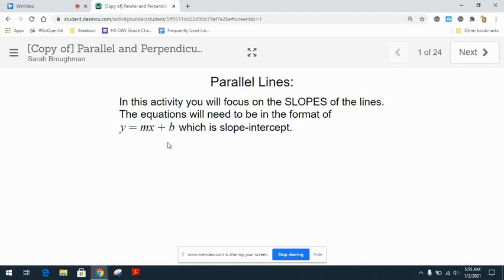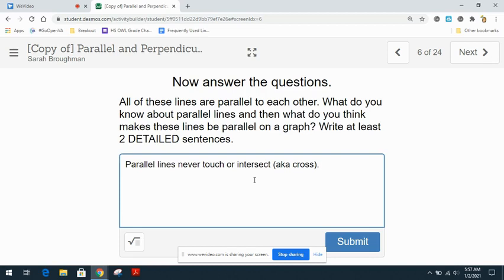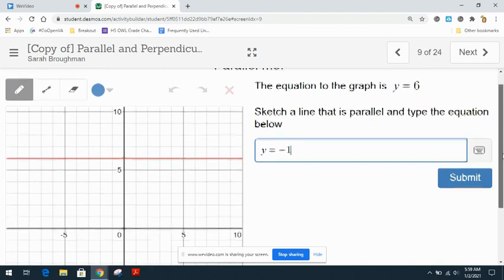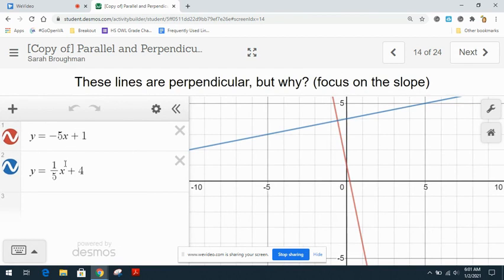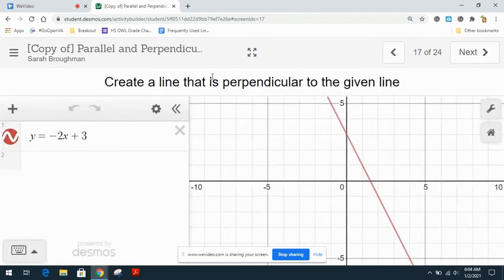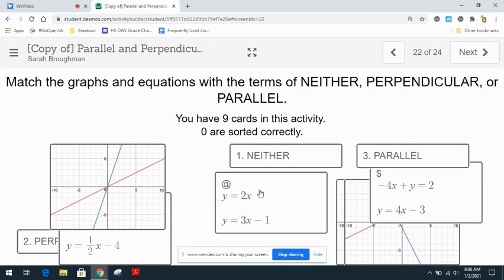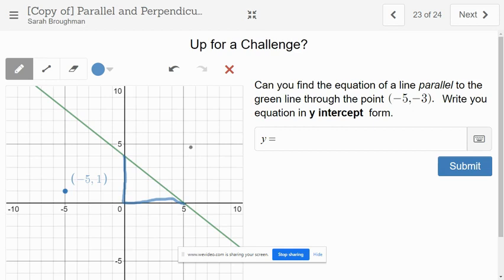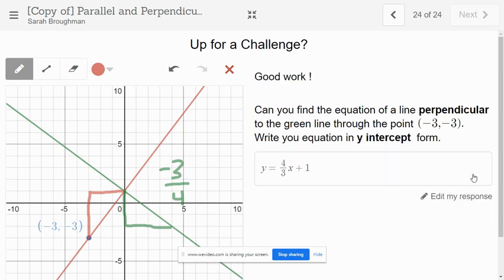Video notes parallel and perpendicular lines